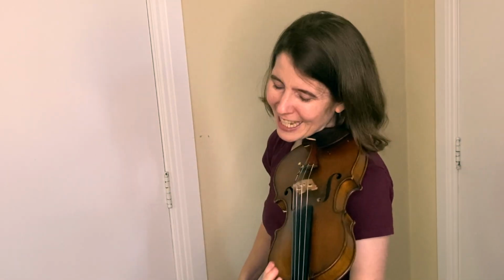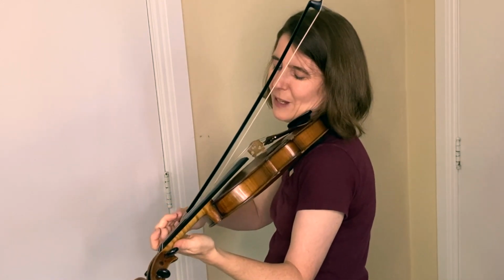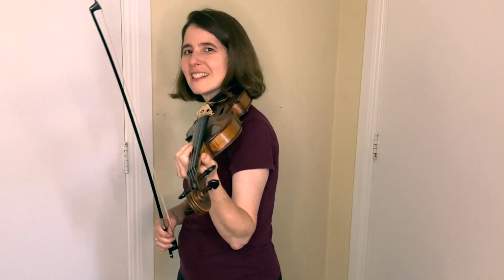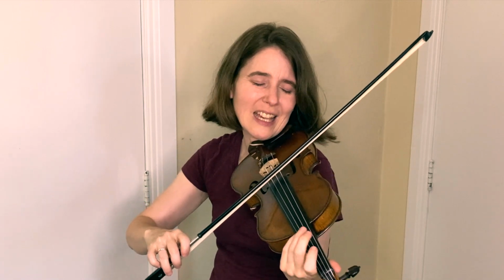Best Country Fiddle Parts to Learn: Callin' Baton Rouge Tutorial Part 2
The fiddle part to Callin’ Baton Rouge is the #1 most asked for fiddle tutorial in my violin teaching studio.

If you’d like to learn how to play Callin’ Baton Rouge, you’re definitely going to want to watch to the end of this three-part series!

This fiddle part from the classic country song has it all:
 • Double strings
 • Shuffle bowing
 • Customizable lines
 • Cajun sound

In this second video of the Callin’ Baton Rouge trilogy, you’ll learn:
 ⁃ how to get a true cajun sound, including a couple ways to add grit
 ⁃ how to remember what comes next by visualizing shapes
 ⁃ what makes a good solo.

Learn Callin’ Baton Rouge and techniques for authentic cajun sound from an authority who lives and teaches fiddle in the Greater Baton Rouge area.

[Whoopsie--just realized my intro for this video is a BLANK "title card." Bet you can tell this is the Callin' Baton Rouge Fiddle Cajun Solo Tutorial. Thanks for understanding!]

Callin’ Baton Rouge
recorded by Garth Brooks (Sam Bush, fiddle)
written by Dennis Linde

CHAPTERS:
0:00 Demo
0:26 Important Tip for Playing the Cajun Beginning
1:16 Play Together—Beginning
1:22 Two Ways to Add Grit
1:57 Play Together—Putting It Together
2:15 Optional Fancy Bit
3:27 Listen and Repeat—Grit and Fancy Bit
3:40 The Scale with Fourth Finger and Open A
4:12 Listen and Repeat—Scale with Fourth Finger and Open A
4:33 Listen and Repeat—Grit through Scale with Fourth Finger and Open A
4:56 The Four-Note Chunks
5:56 Their Shapes and Patterns
6:30 Play Together—Scale with Fourth Finger and Open A through Four-Note Chunks
6:46 My Favorite Note
7:39 Play Together—Beginning through Favorite Note
8:06 Quirky Bit
10:09 Listen and Repeat—Entire Quirky Bit
10:33 Play Together—Entire Quirky Bit
10:45 Play Together—Entire Quirky Bit Faster
11:18 Even Faster
11:26 With Bowings
11:33 With the Previous Section
11:59 The Next Part
12:59 Quirky Bit and Next Part
13:15 Faster
13:35 One Characteristic of a Good Solo and an Example
14:58 Listen and Repeat—Ending
15:18 Listen and Repeat—Four-Note Groups + Ending
15:45 Play Together—Four-Note Groups + Ending
16:05 Play Together—Working Backwards
16:28 Play Together—Quirky Bit to End
16:57 Solo Talk-Through
17:26 Play Together—Entire Second Solo
18:19 Preview of Coming Attractions

Learn, Grow, Play

Product Links:
Tuner Lite

Theme Music: "Hannah" by Ruth Roland
performed by Water Bear

Mer Boel and Ruth Roland, Violins
Nate Richardson, Guitar
Bill Cowdery, Keys
Tim Reppert, Bass